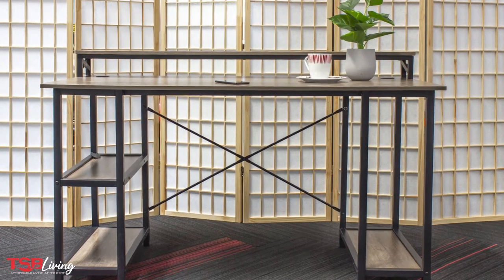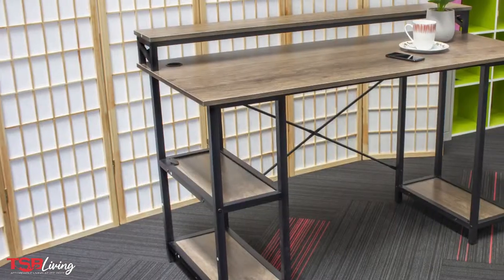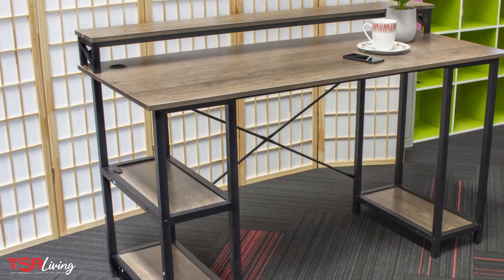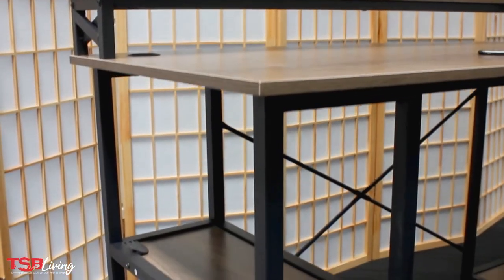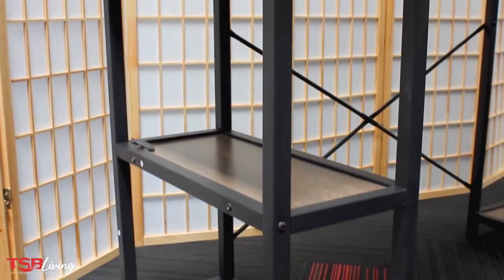Sedeta Computer Desk 140 Oak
PR8043-Sedeta Computer Desk 140 Oak

With its clean and simple profile, our Sedeta Computer Desk is all about practicality with minimum fuss. Made from steady powder coating steel base and particle board with a smooth melamine finish, the wide table top provides ample work space while the extra desk shelf and compartments is perfect for work-related essentials or for display of personal collectibles. Not least, a two-layer shelves and a computer case stand are built underneath, which could make your things well organized, keep your desktop clean and tidy. Roomy and bold with a modern design, our Sedeta Computer Desk will blend well with any setting with its oak wood top and black frame.

Features
Wide desk top
Open shelf design
Printer two-layer shelves
Extra cross bar frame
Steady construction
Fashionable and functional workstation
Easy cleaning
Easy assembly

Specifications
Frame: Powder coated steel
Desk top: particle board with Melamine
Overall dimensions: 140 x 60 x 78/90 cm
Colour: Black frame and Oak table top